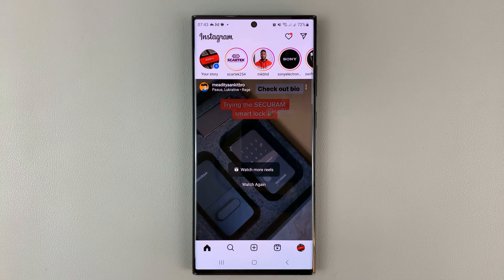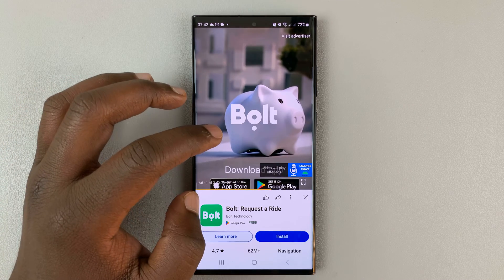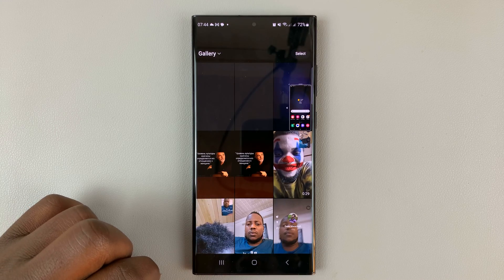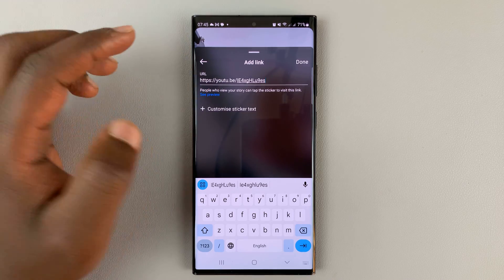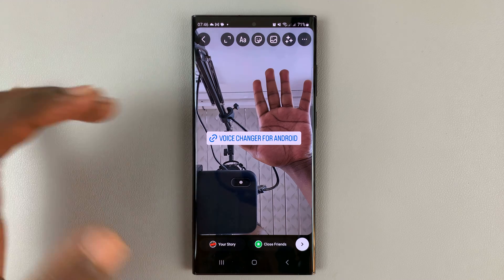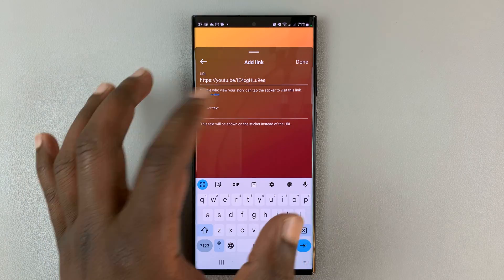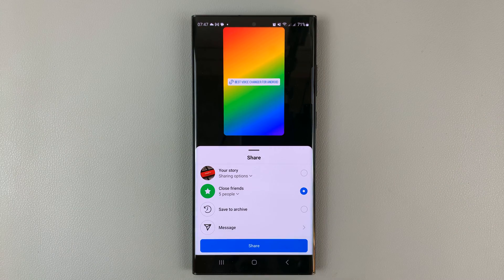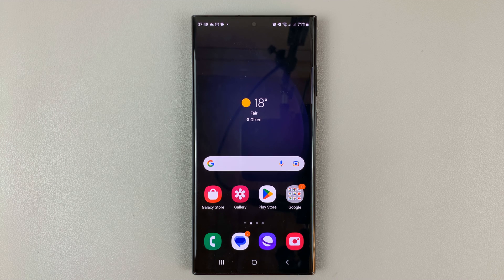How To Add Clickable YouTube Link To Instagram Stories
Learn how you can add a clickable YouTube link to your Instagram Stories. Share a YouTube channel, shorts or video link to your Instagram stories.

Just copy the YouTube link you want to add to your clipboard and paste it in the location as shown in the video. The link can be posted on a photo or just on a plain background to your stories.

Cell Phone Tripod Adapter